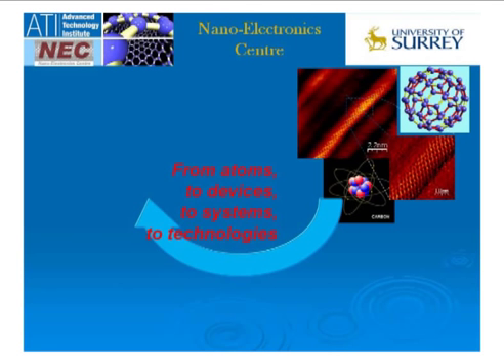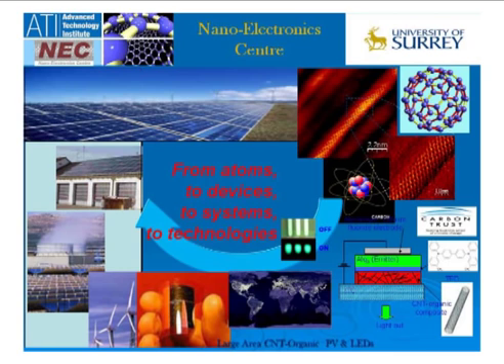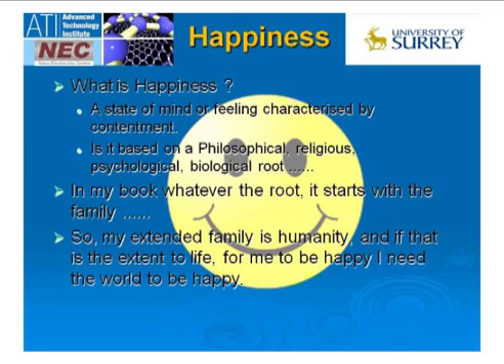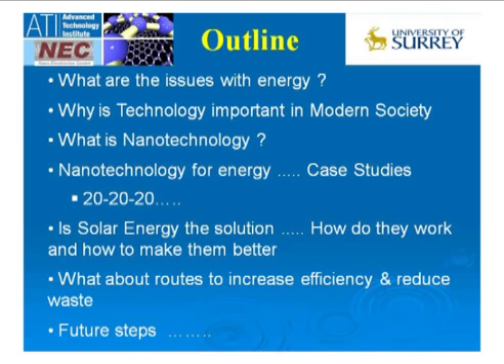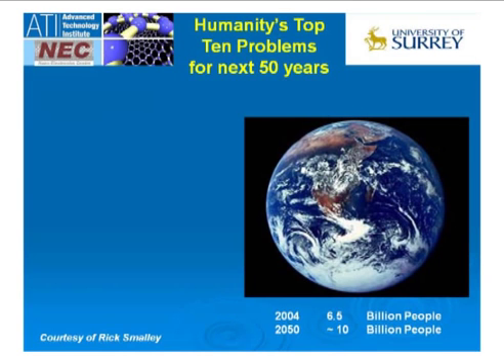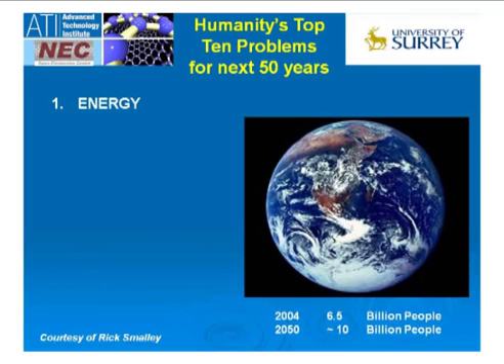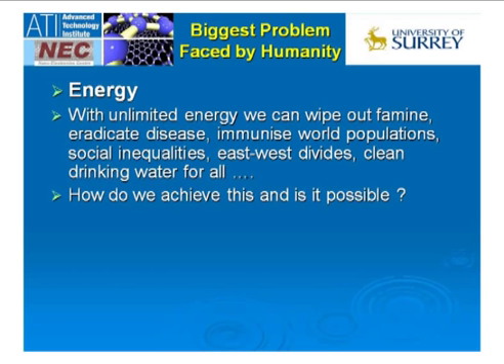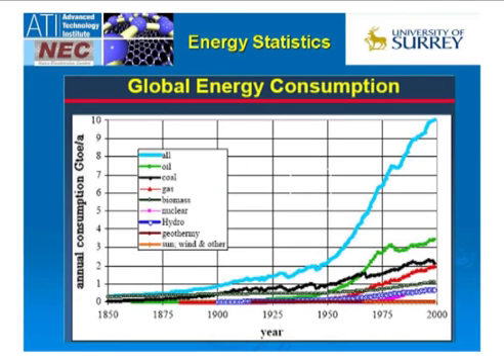Public Lecture: Nanotechnology for Green Energy (part 2 of 7)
In this lecture, Prof. S. Ravi P. Silva will explore the issues pertaining to the Energy Challenge posed by the human-race. How could Nanotechnology provide a glimmer of hope for revolutionising Green Energy solutions? Nanotechnology holds one of the keys to help stop the catastrophic change taking place to our global climate. The most important ingredient to make use of nanotechnologies for green energy solutions is a mind prepared to experiment and implement radical revolutionary ideas with modern know-how.